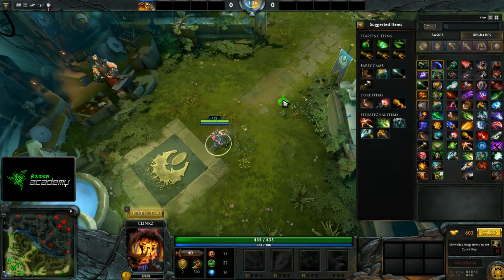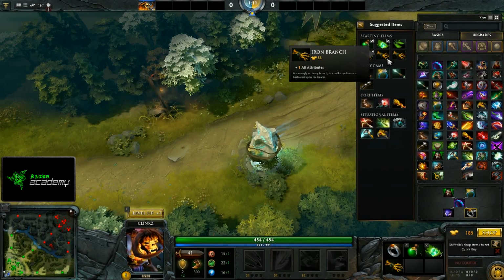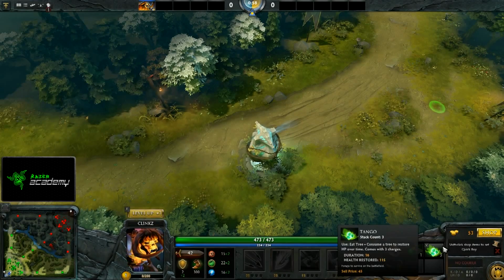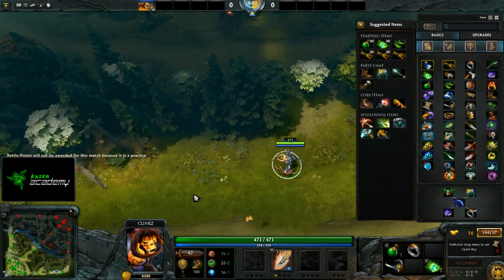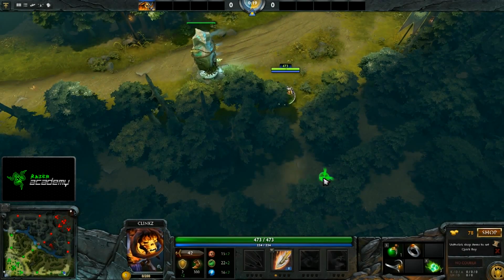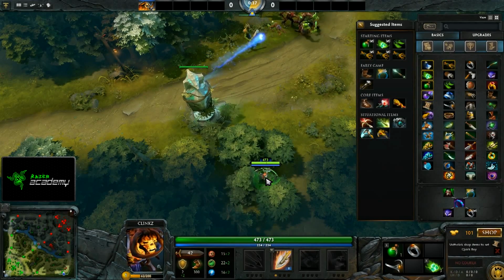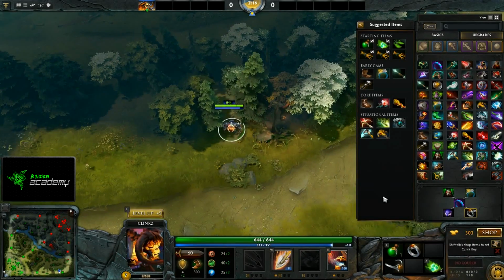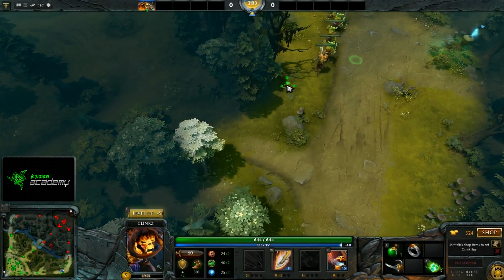Clinkz - Dota 2 Hero Guide - EG Fear - Razer Academy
In a new episode of Dota 2 Hero Guides, Clinton "EG Fear" Loomis introduces us to Clinkz, a powerful hero in Dota2.

Stay in the know with Razer